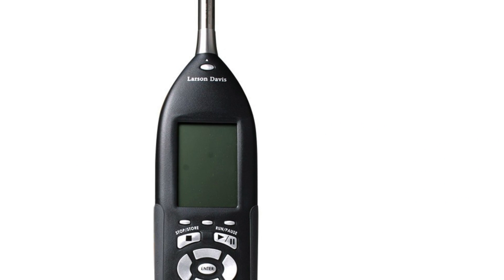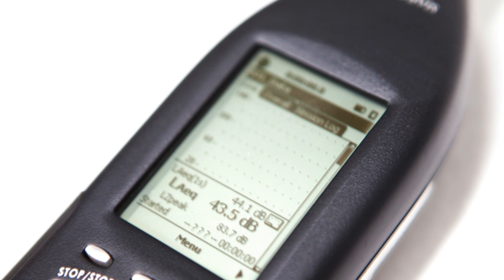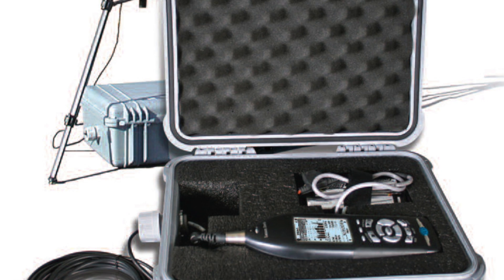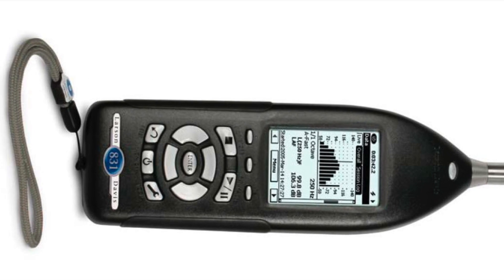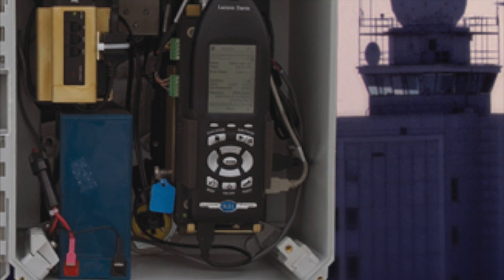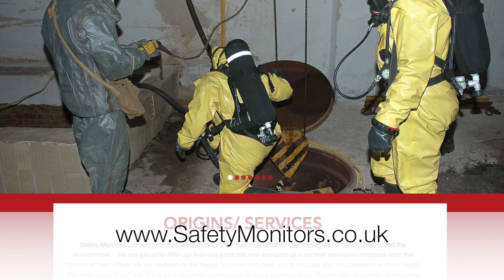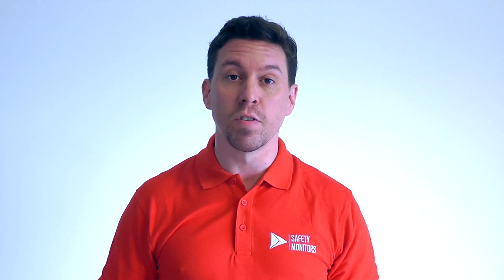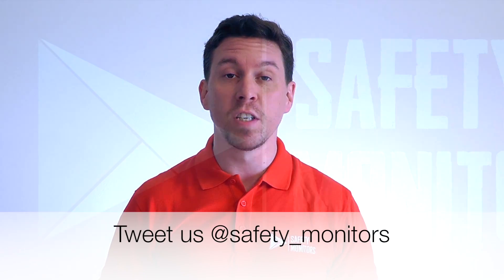Larson Davis SLM Introductory Video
This video gives a short introduction to the Larson Davis Sound Level Meters